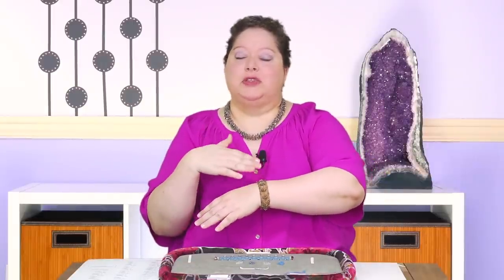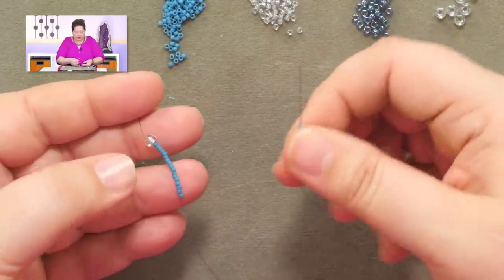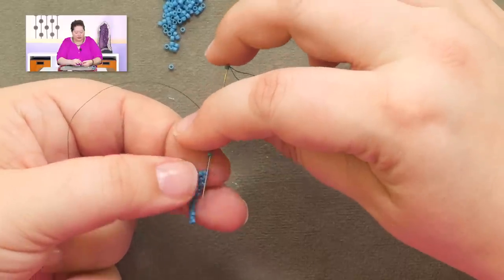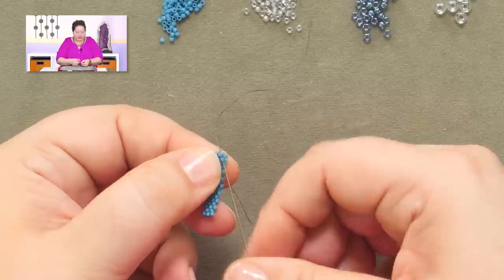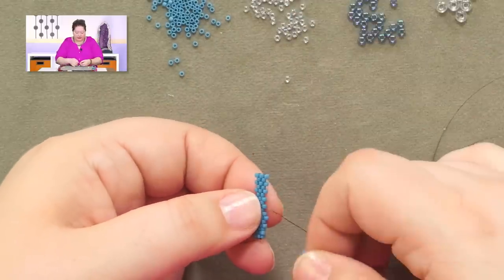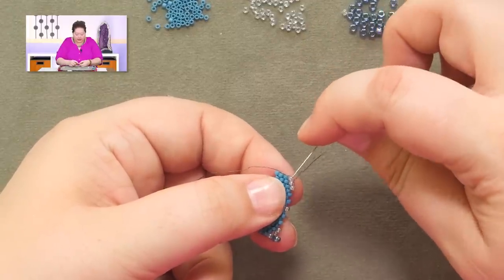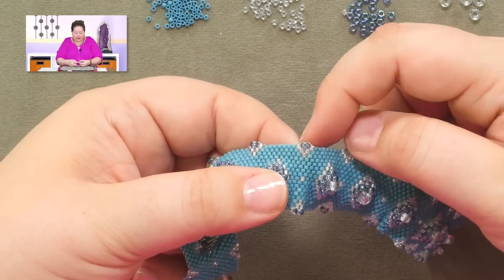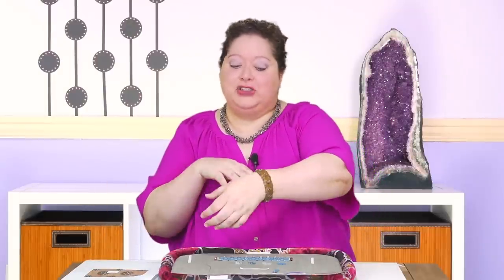Diamond Dome Bracelet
Peyote stitch always comes out on top of lists of beader's favorite stitches. It has a satisfying rhythm to it and creates a beautiful fabric. In this bracelet, we'll kick up your peyote skills a notch to include using different size seed beads for some texture and pattern, and get a chance to practice the odd-count turn - necessary for any pattern with a centered element.